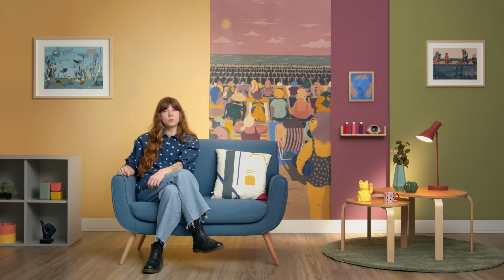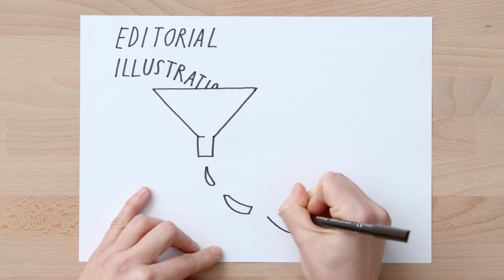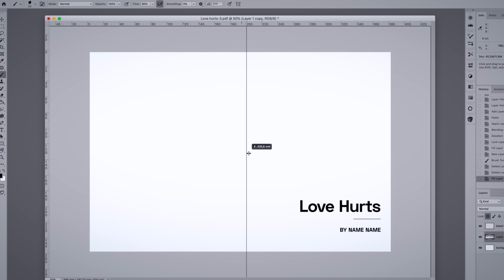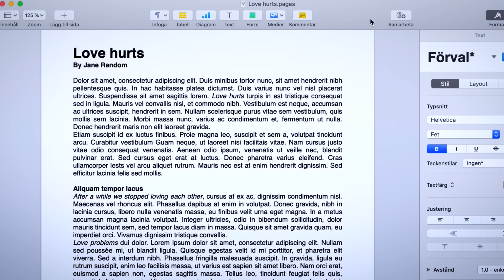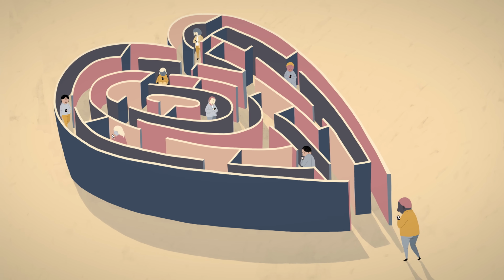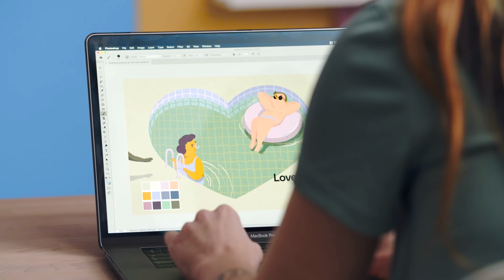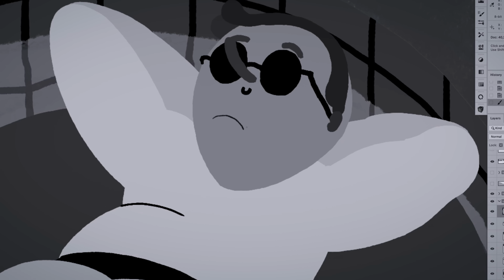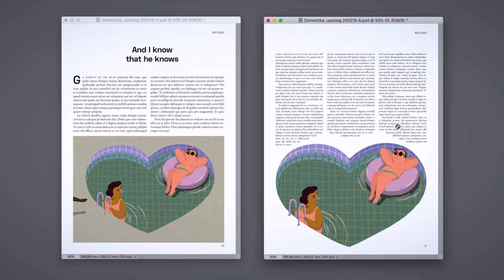Ilustración editorial para revistas | Un curso de Emma Hanquist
Aprende a utilizar la ilustración como una herramienta de comunicación para potenciar un artículo con creatividad

Encontrar tu especialidad como ilustrador puede ser tan desafiante (y gratificante) como encontrar tu propio estilo. La diseñadora sueca Emma Hanquist encontró el suyo a través de ilustraciones editoriales, piezas basadas en ideas que complementan y refuerzan un texto. Gracias a este tipo de proyectos, ha trabajado para los principales medios impresos y revistas de Suecia, y también para reconocidas compañías como Spotify o Airbnb.

En este curso, Emma te mostrará diferentes formas para idear ilustraciones mediante un método eficiente para encontrar inspiración, y te guiará en el proceso de creación de una ilustración editorial para una revista, desde el boceto hasta su presentación.